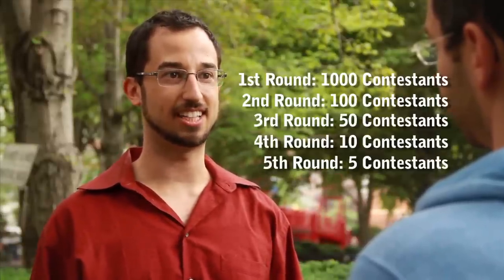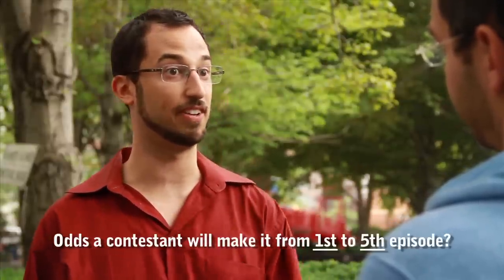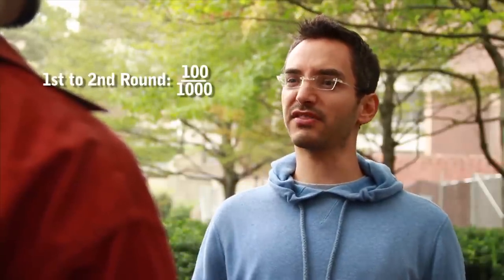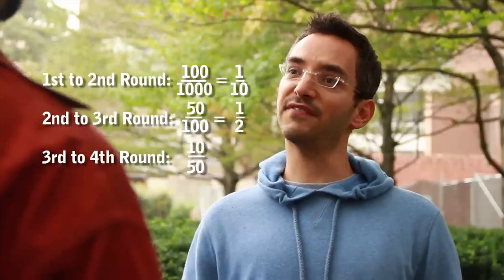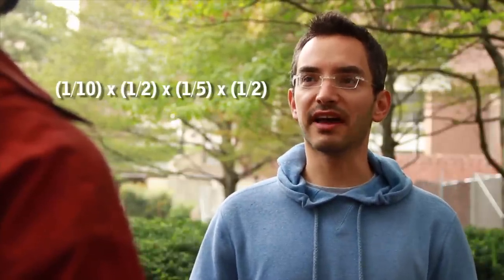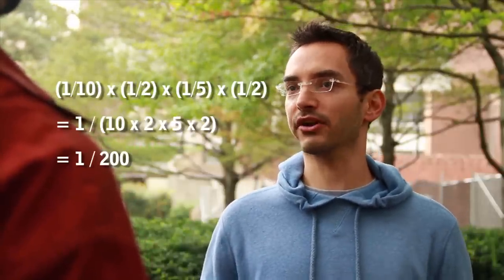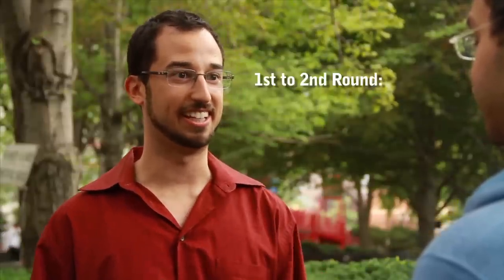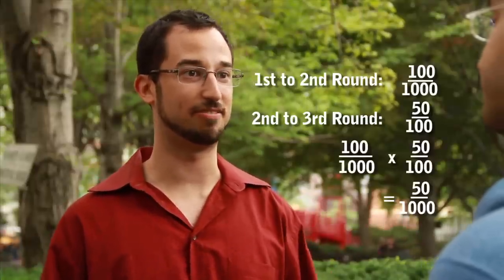Math Problems, Episode 6: Myq Kaplan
Myq and soce discuss a mythical tv show competition involving a large group of contestants that gets whittled down to a smaller group.  Myq makes some surprising discoveries involving multiple solution techniques.  Filmed and edited by Ballard C. Boyd.